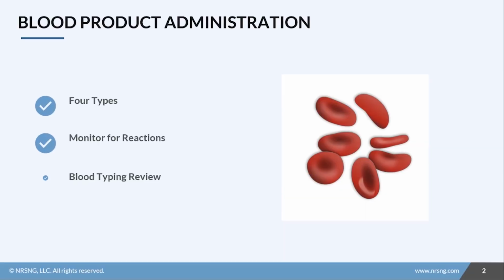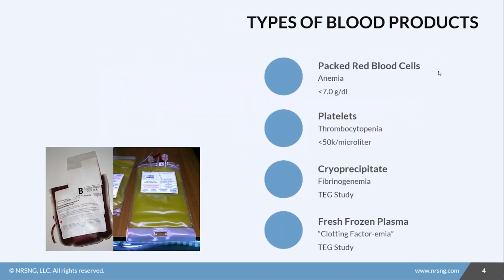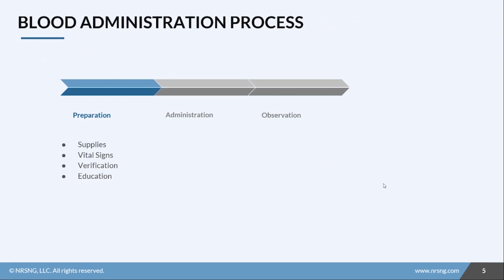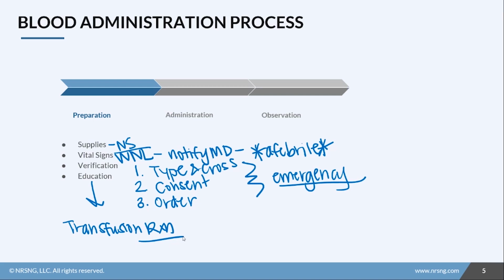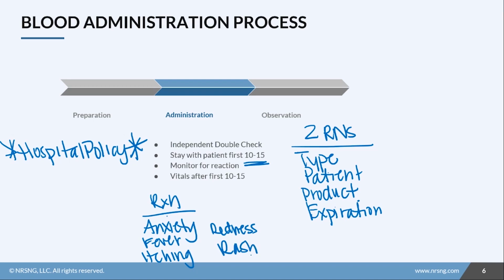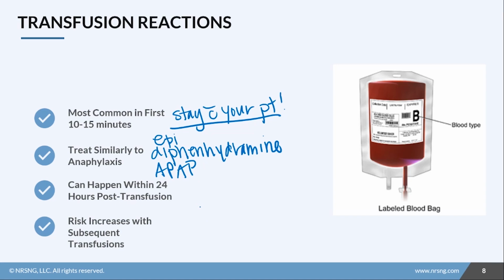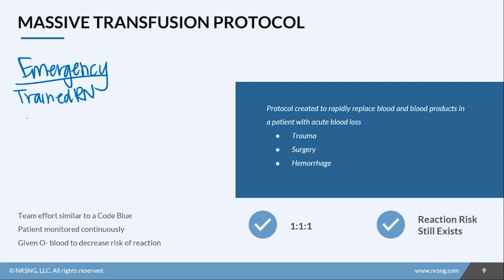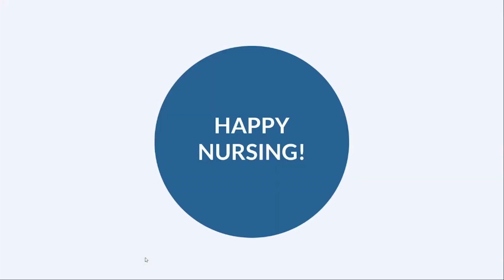Blood Transfusions Administration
Blood Transfusions Administration in Med. Surg. Hematology and Endocrine Care